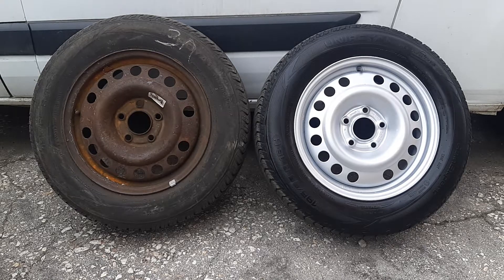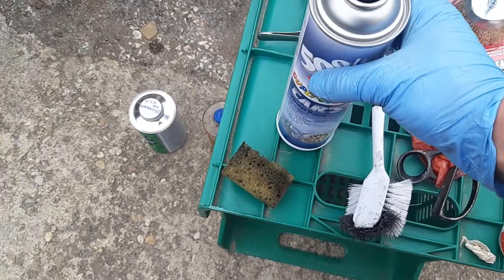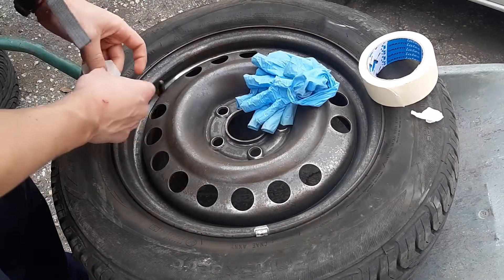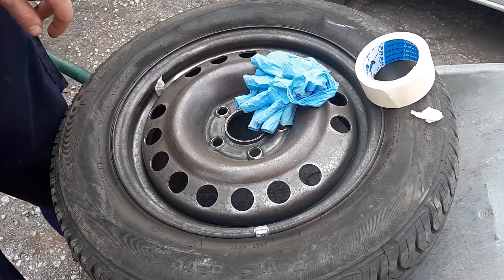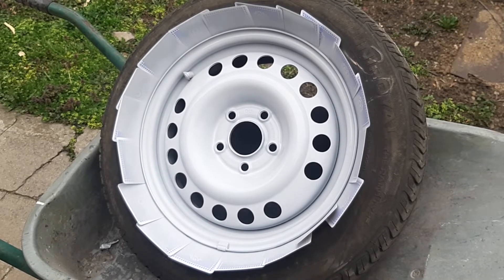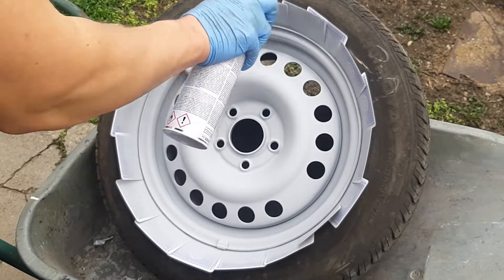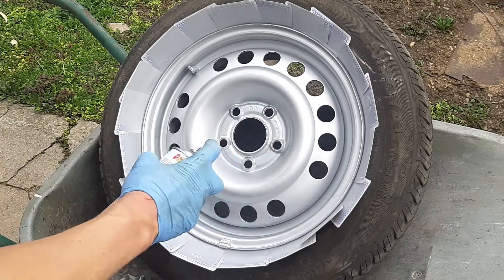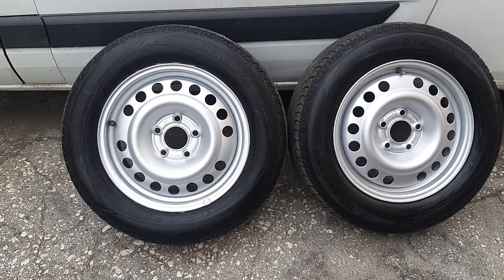How to paint wheel and make it look like brand new.